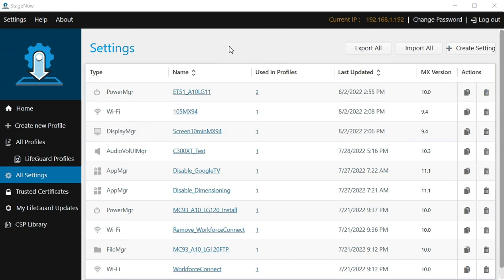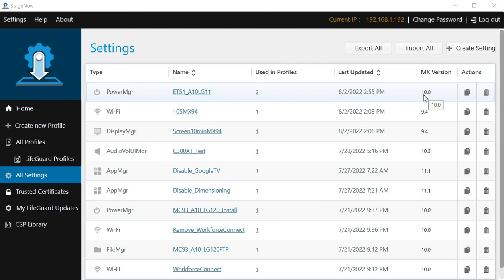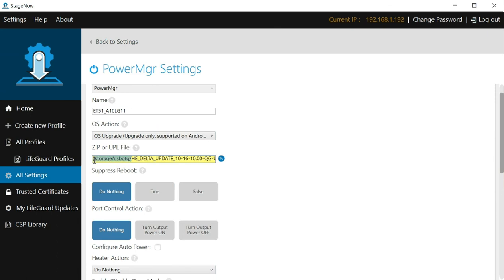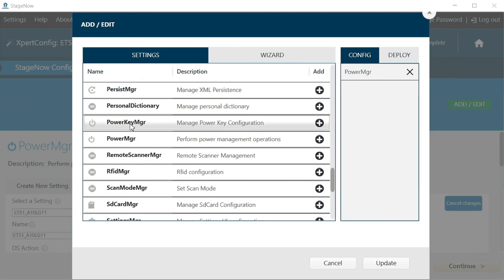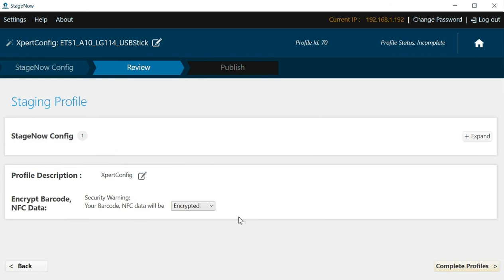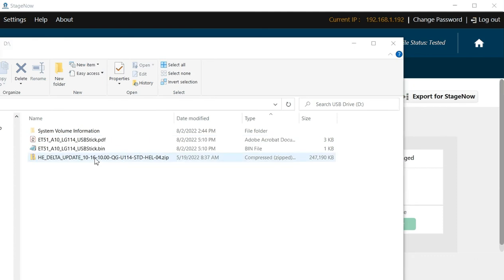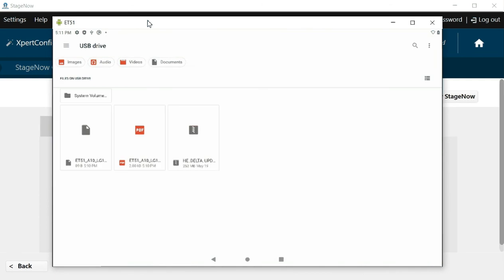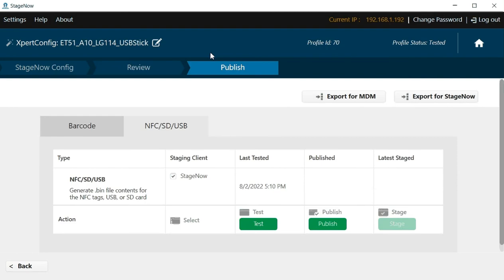Zebra ET51 LG Update with USB Stick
/storage/usbotg/
Using Zebra's StageNow tool to create a LG update using a USB stick for when this method is needed. We will create the package as a .bin file to be browsed to in the StageNow client.